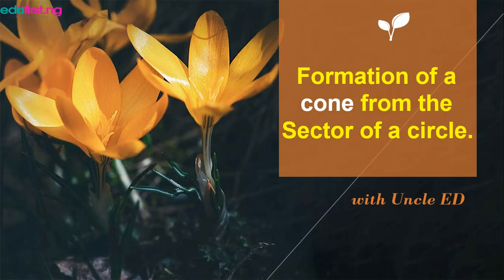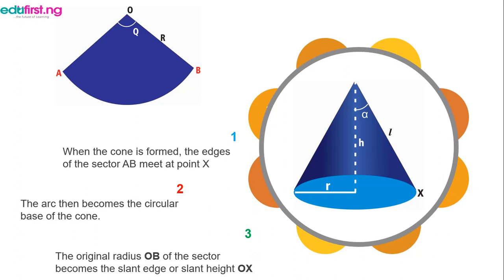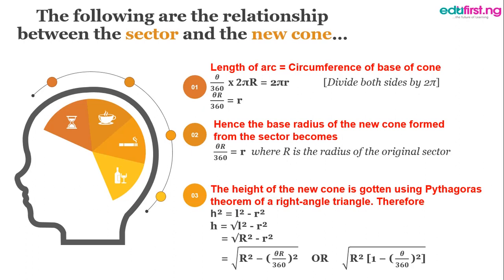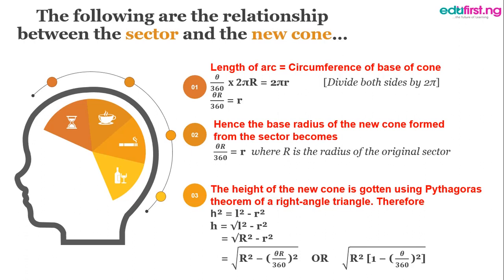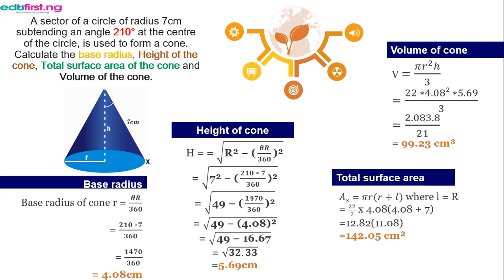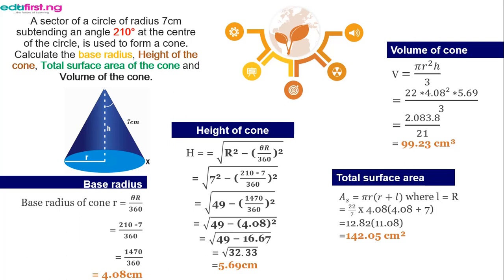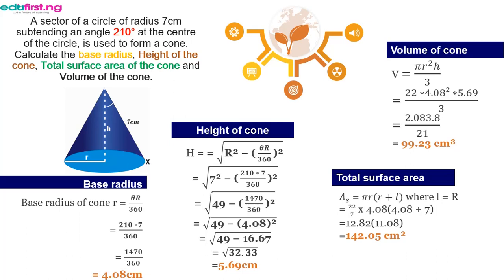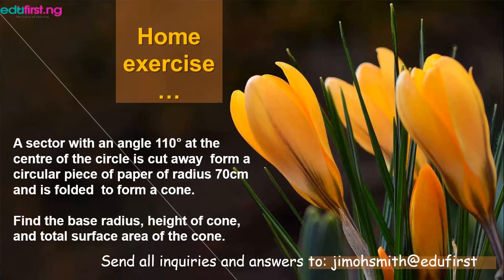Formation of cone | Mathematics | SS3 | 2nd Term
When we cut the (slanted) surface of the cone in a straight line from the vertex to the base and then unwrap it, we end up with a sector of a circle, like this: The radius of this sector is the slant length of the cone, which is l.